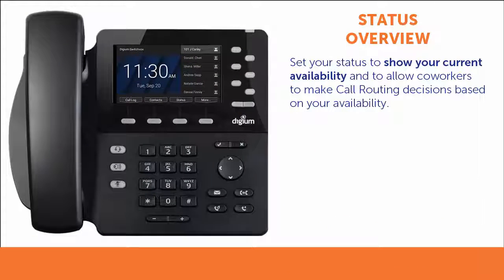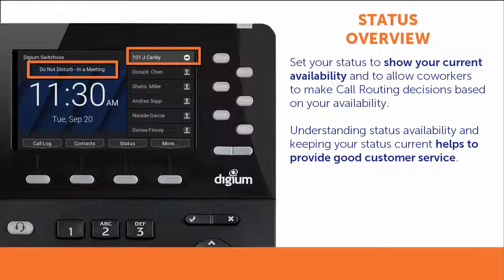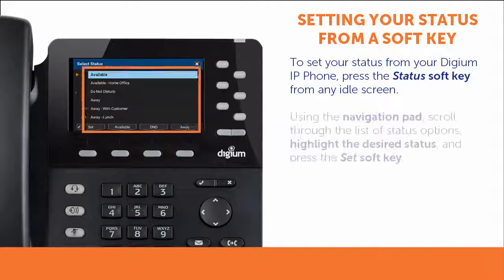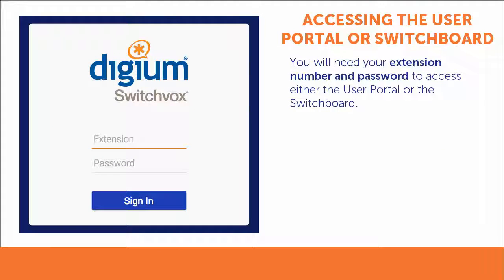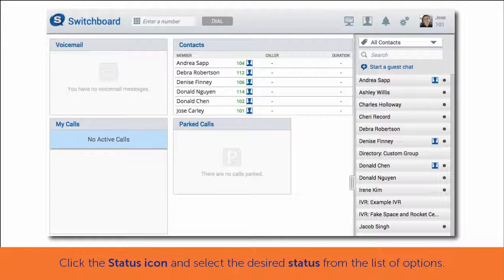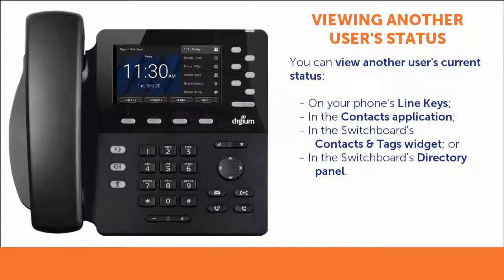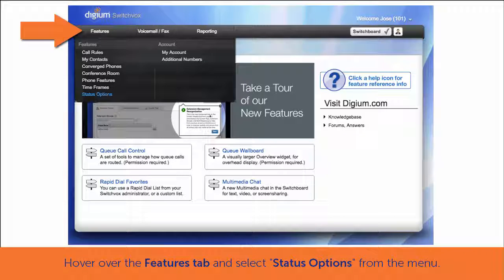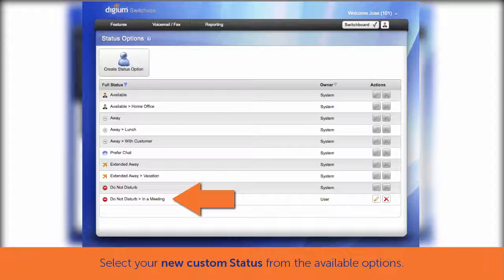Digium IP Phones Training | 14 How to Set and Change Your Status | D6X series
Welcome to the Digium IP Phones Training series “How to Set and Change Your Status” video. In this video, you’ll learn how to set and change your availability status with your Digium IP Phone,User Portal, and Switchboard.